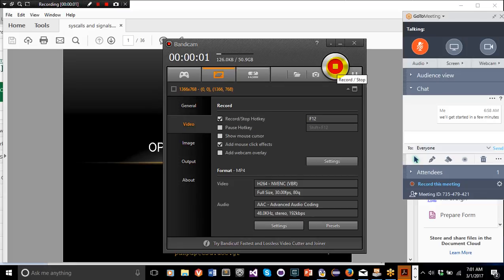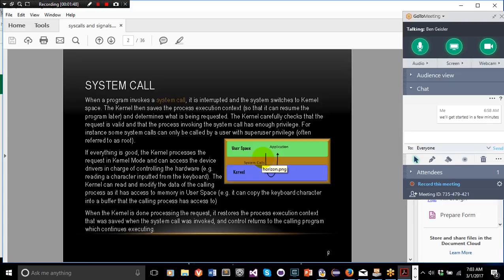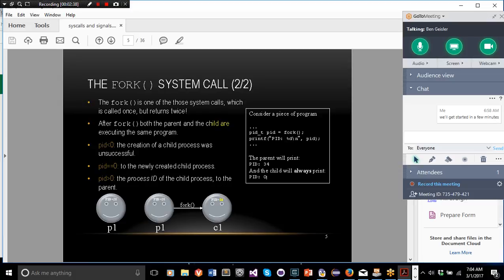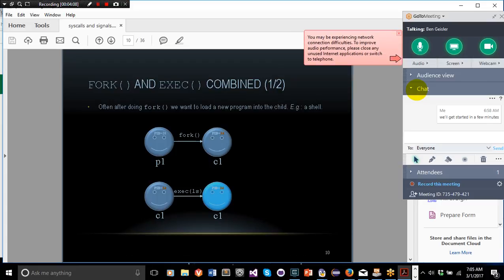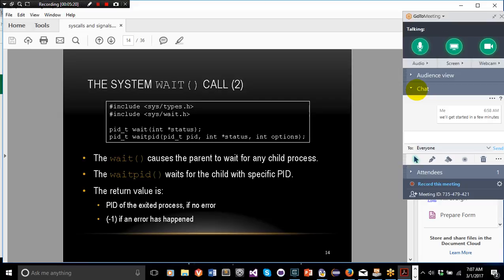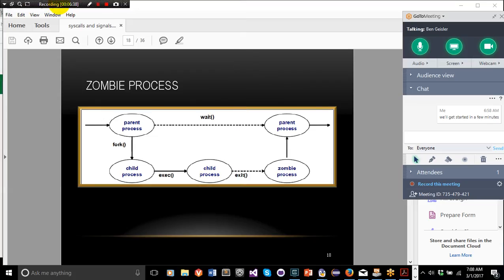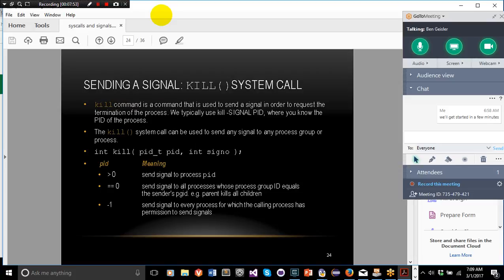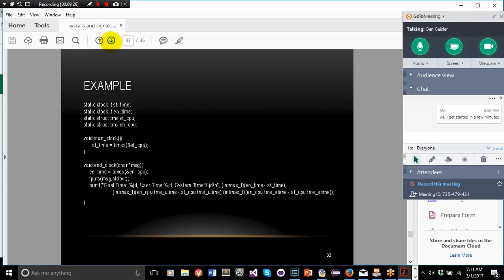CS452 3-1 (signals)